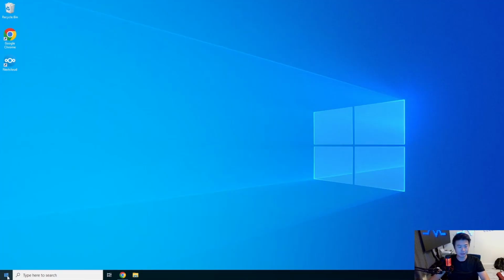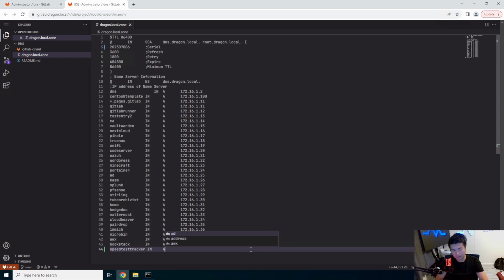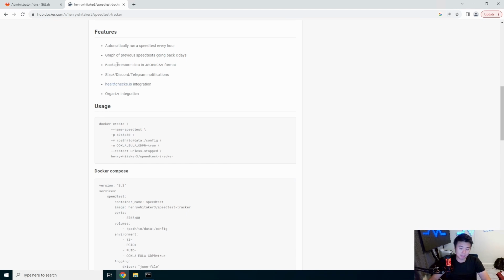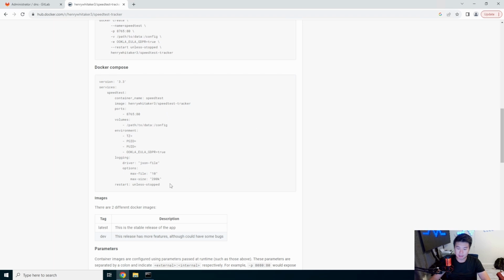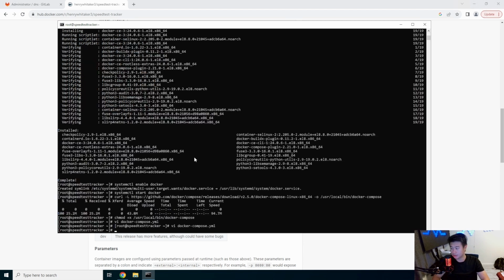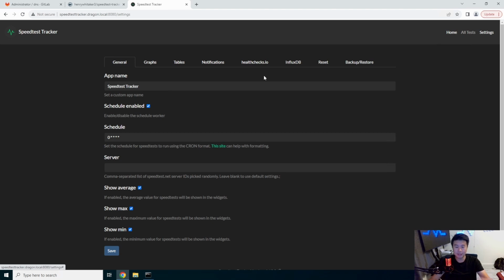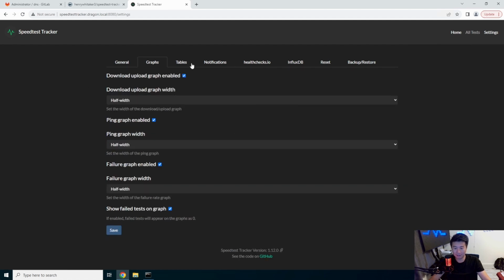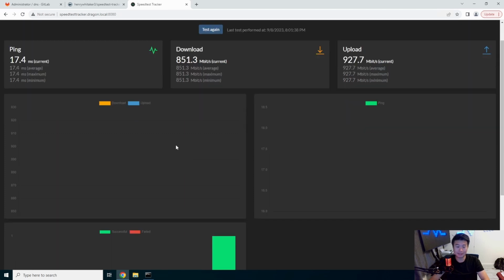Homelab Series - Creating a SpeedTest Tracker Server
Welcome to my Homelab Series! Here we will go through how to create a SpeedTest Tracker Server!